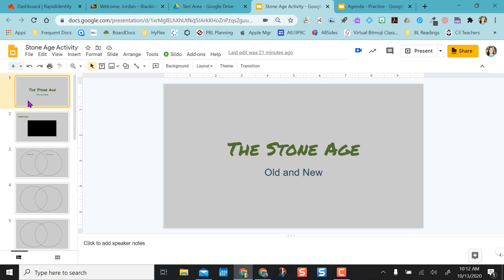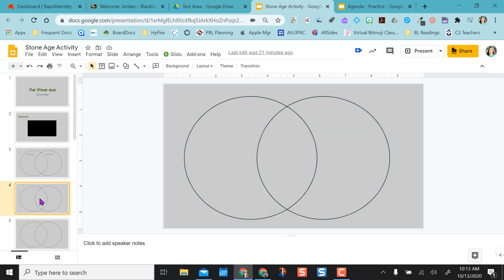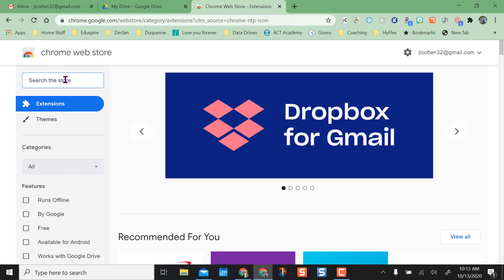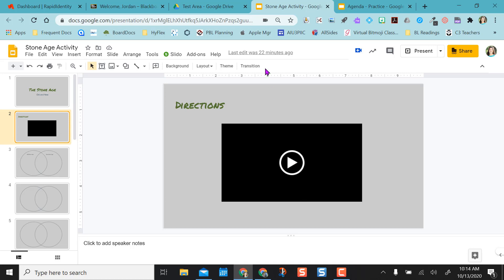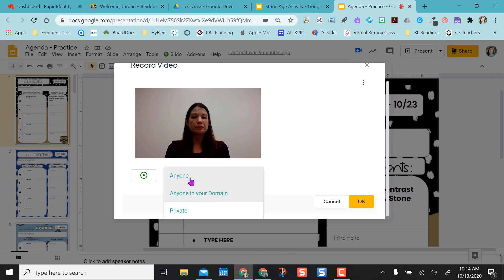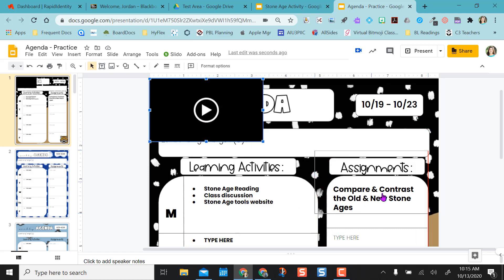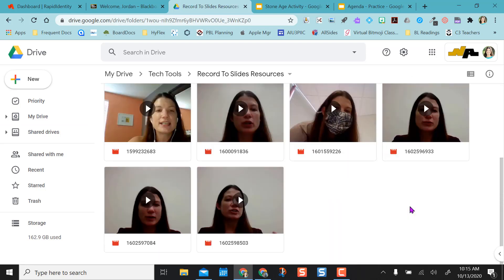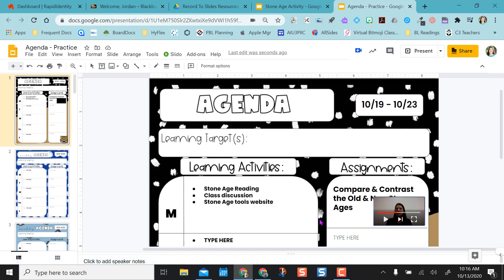Record to Slides Chrome Extension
Install the Record to Slides Chrome Extension and see just how easy it is to create a quick video in Google Slides.